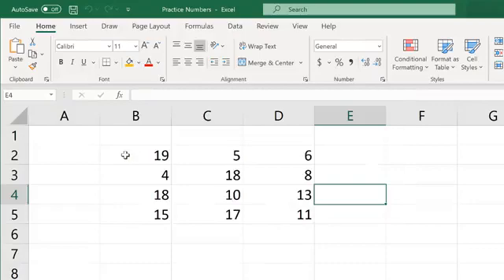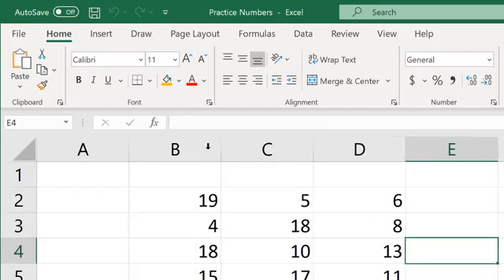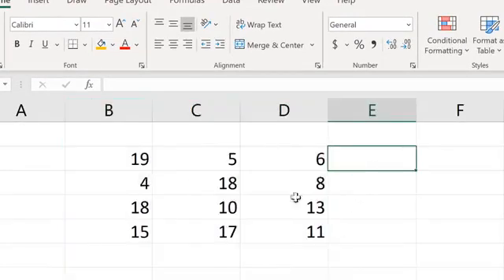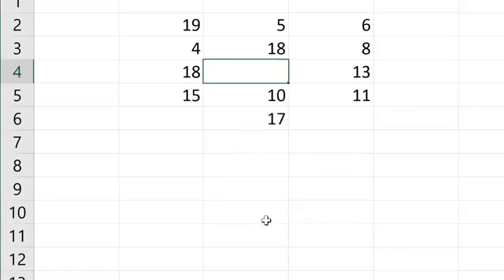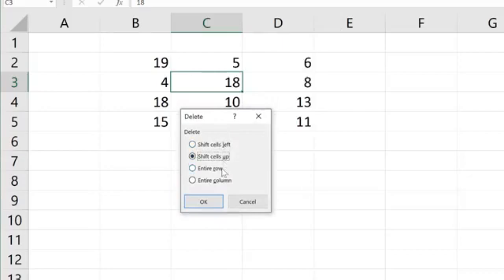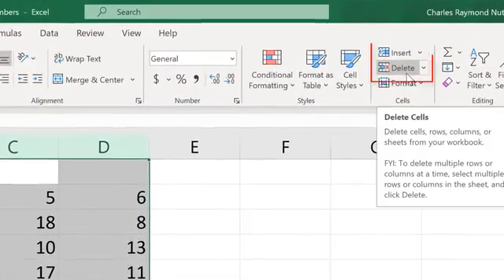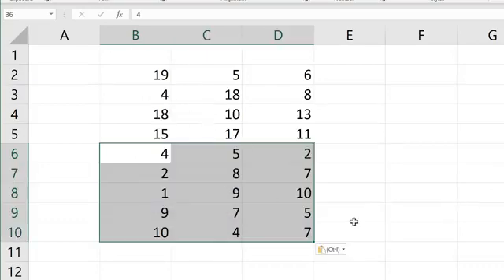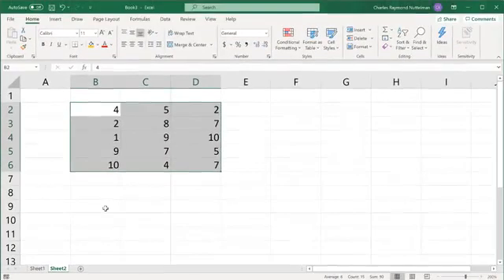Basic Excel: Sheets, Cells, Rows and Columns: Part 2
Sheets, Cells, Rows and Columns: Part 3